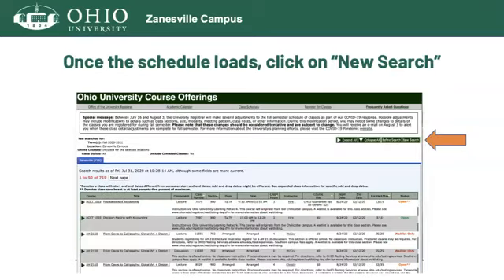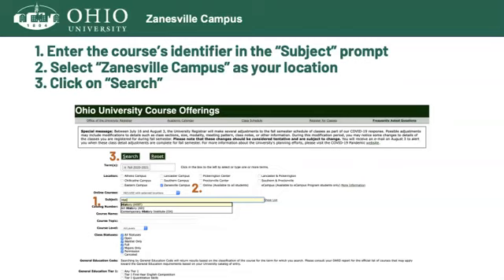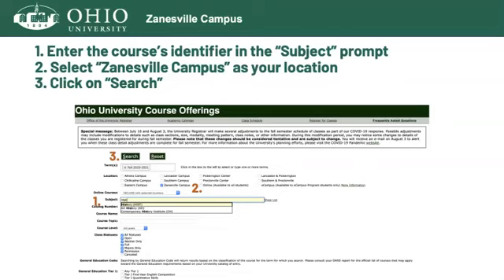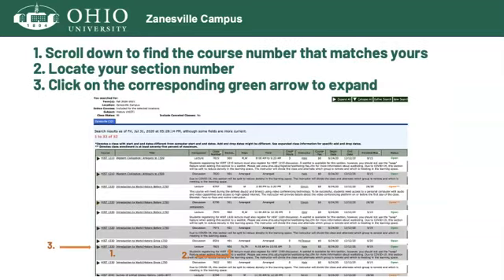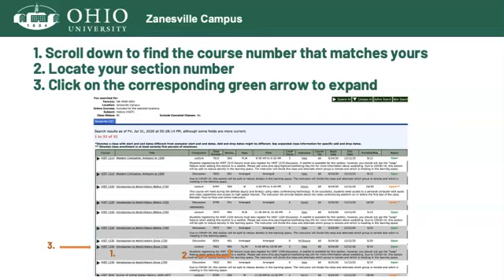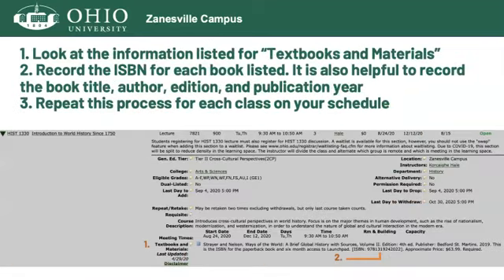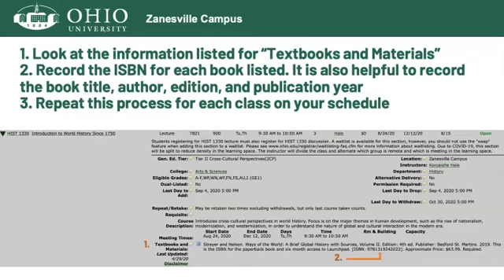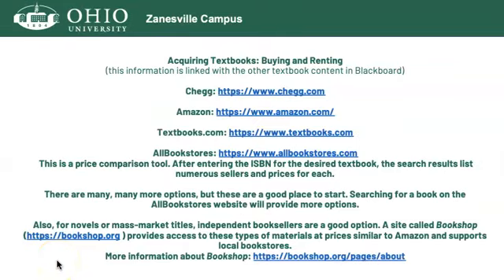Locating Textbook Information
This short tutorial will help you locate the information you'll need to purchase textbooks for your courses.